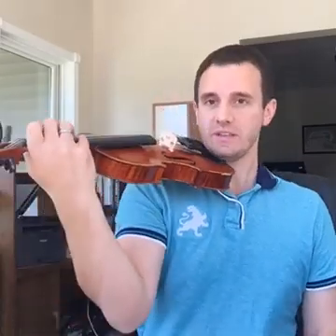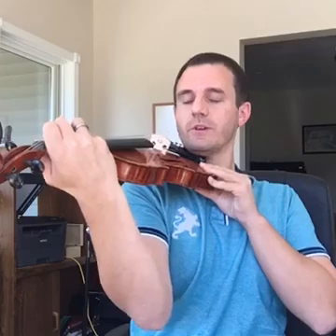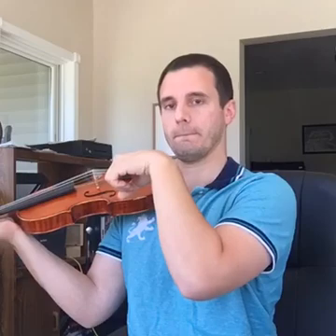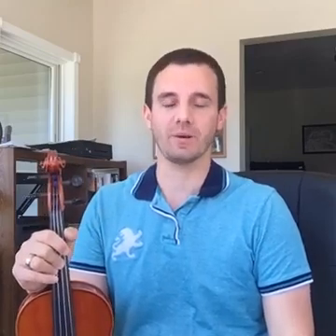How to Avoid Pain with Playing Violin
Snark Tuner
KLIQ Tuner

LEARN THE VIOLIN | COURSE 1 | FOUNDATION
Beginner Violin Lessons 1-17
Great Refresher for Intermediate Students

After Lesson 17 - Enroll in free WEEKLY Webinar Classes

MORE HOW TO PLAY VIOLIN RESOURCES:

Free 24-Page Guide to Learn the Violin
(Free Chapter from My Book)

My Book:

In this video I give students tips about how to avoid pain while playing the violin including how to avoid using too much shoulder.

Please give the video a like if you enjoyed it.